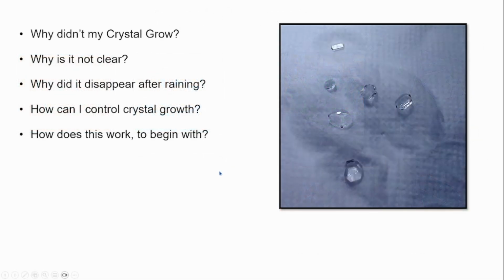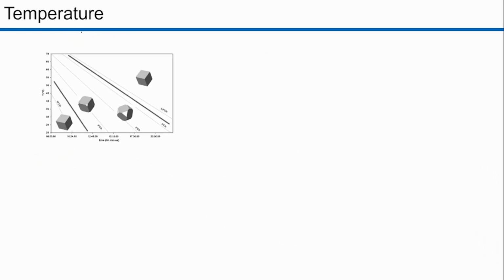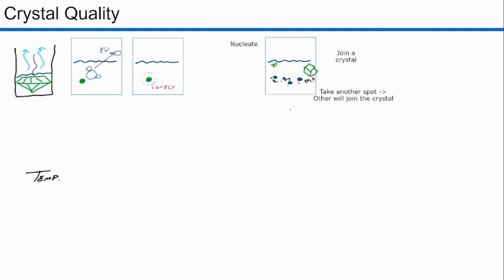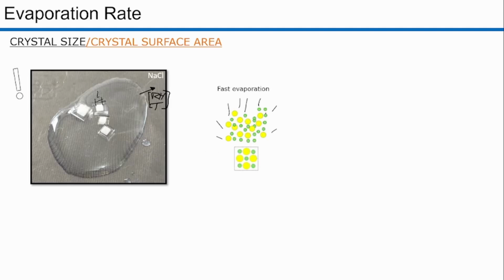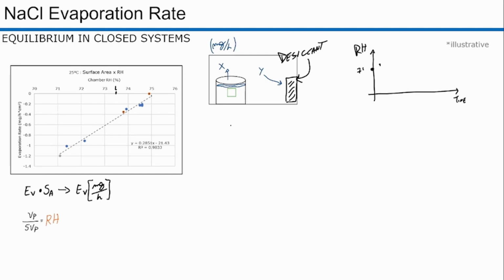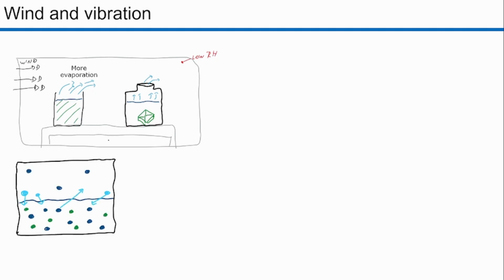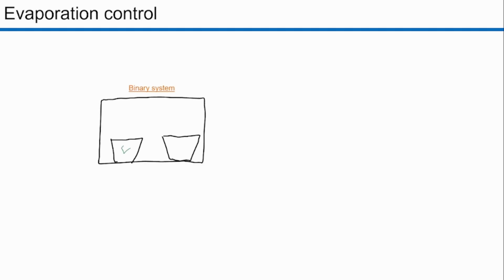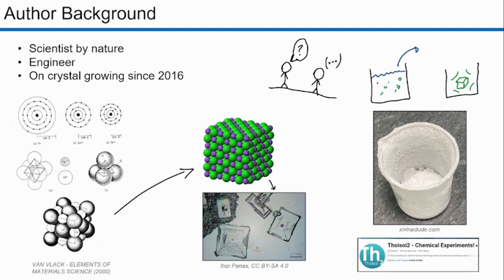The home-based science of crystal growing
Timestamps and links on the description.
A simplified approach on the science of crystal growing for home experiments with water-soluble crystals.
Ever wondered what controls crystal growth? how to do it yourself, why your crystals dissapear or why they change their shapes over time? Here you'll find the answers, or clues to them, along with scientifical data and an idea on how to build a controlled environment for crystal growing by the evaporation method.

[Interesting papers]
• On temperature change rate of crystals
• On the evaporation of aqueous solutions
• Growth and equilibrium of hydrohalite
• NaCl single crystal for IR optical applications
• On the vapor pressure above water-salt solutions

Chapters
0:00 Crystal Growing
1:00 Summary
2:12 Disclaimer
3:52 The basics of crystal growth
5:02 Temperature
7:58 Temperature/Evaporation
9:26 Temperature/Crystal morphology
11:22 Vapor pressure
14:22 Relative humidity
18:52 Crystal quality
25:09 Evaporation rate
32:04 NaCl evaporation rate data
37:51 Equilibrium in closed systems
43:24 Vessel geometry
48:28 Wind and vibration
51:14 More complexity
53:30 Crystal protection
56:05 Easy project - hydrohalite
58:16 Evaporation control - binary system
59:39 Crystal chamber project
1:05:28 Recommended references
1:06:58 About the author